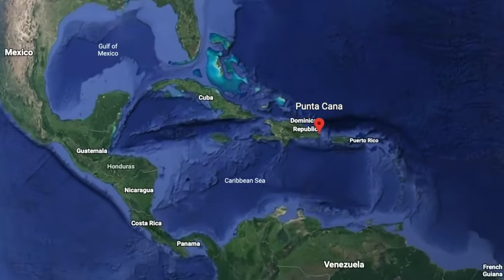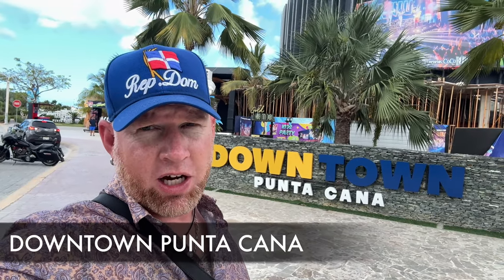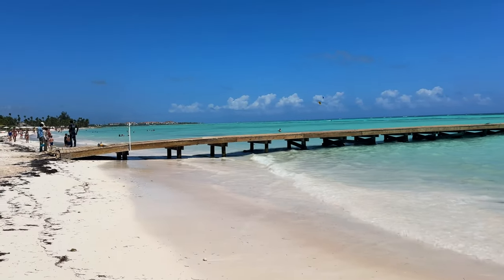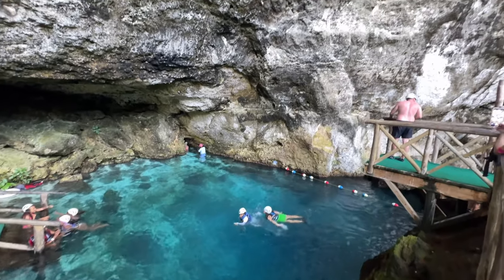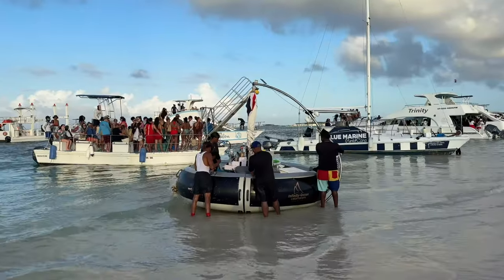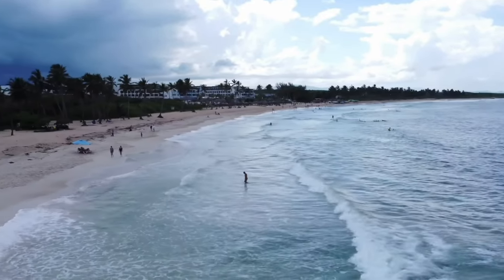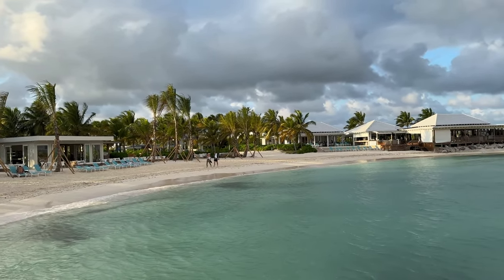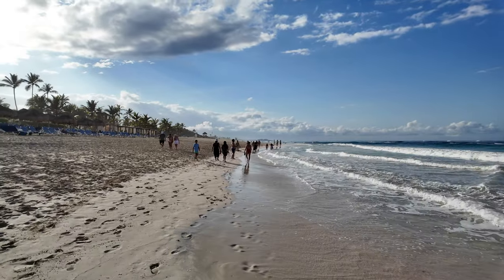Best Things To Do in Punta Cana Dominican Republic 2024 4K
PUNTA CANA: In this list of the best things to do in Punta Cana we show you around the top attractions in Punta Cana, Dominican Republic. If you plan to visit Punta Cana and are looking for the best tourist places and destinations to explore while in Dominican Republic' most popular tourist destination. Punta Cana is 2.5 hours away from Santo Domingo.  We just created a list of 22 must do activities for you to do while visiting Punta Cana! In this Punta Cana travel guide we show you around Cap Cana, Scape Adventure Park, Bavaro Beach, Beach Clubs, Hoya Azul, Saona Island, Downtown Punta Cana, Coco Bongo and much more.

This is a perfect Punta Cana vlog for those who are looking to spend time exploring Punta Cana in 2024.

Top Attractions Punta Cana
00:00 Intro
00:34 Bavaro Beach
1:15 Saona Island
1:31 Caribbean Lake
2:17 DownTown Punta Cana
2:37 Coco Bongo
3:01 Jellyfish
3:35 Golfing
3:47 Juanillo Beach
4:28 Scape Adventure Park
5:33 Hoya Azul
6:30 Rent A Scooter
6:38 Buggy Tour
7:18 Boat Tour
7:54 Cap Cana
8:28 Cap Cana Marina
8:45 Zip Lining
8:58 Macao Beach
9:15 All Inclusive Resorts
10:15 Beach Clubs
11:09 HorseBack Riding
11:34 Dorado WaterPark
11:53 Dolphin Discovery
13:04 Outro

He provided an excellent service to me while in Punta Cana. If you have questions you can contact him on your own free will as a local driver point of contact. Enjoy your vacation to Dominican Republic.